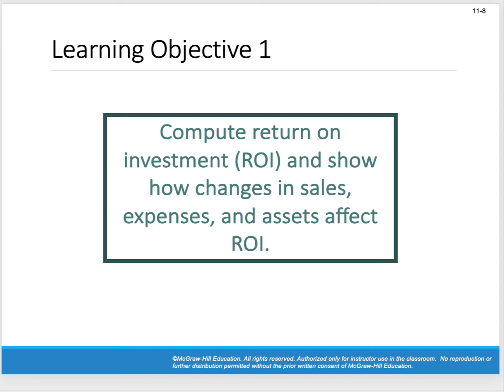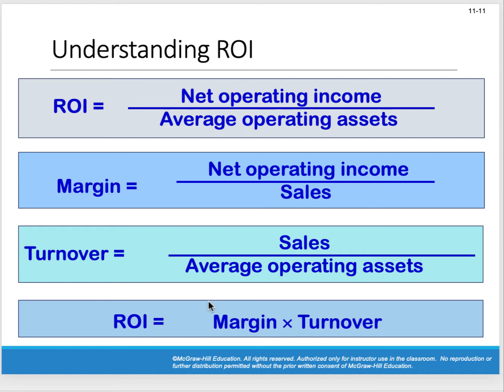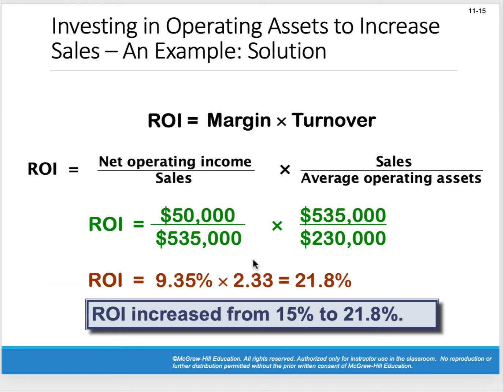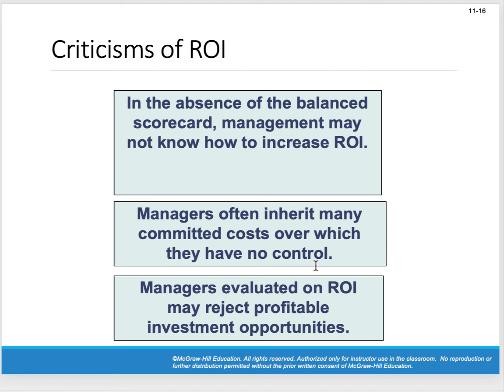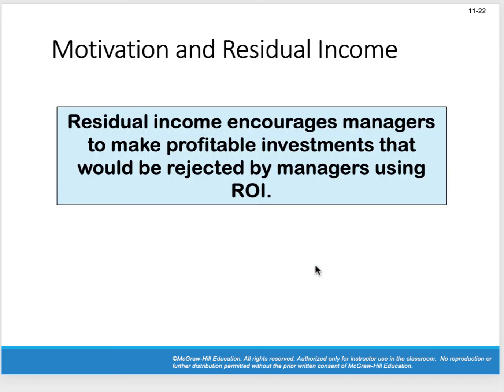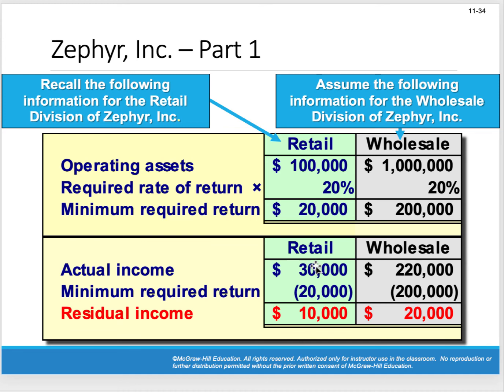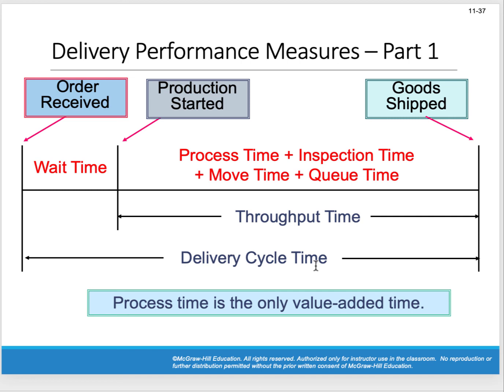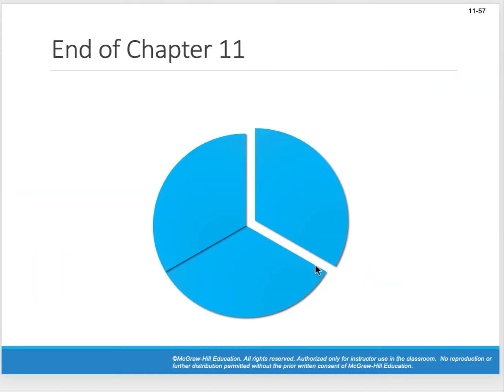ROI, Residual income Balance ScoreCard